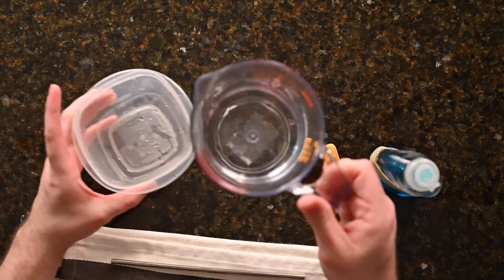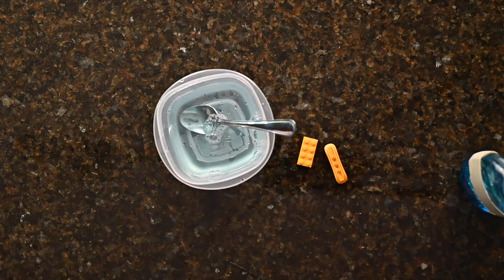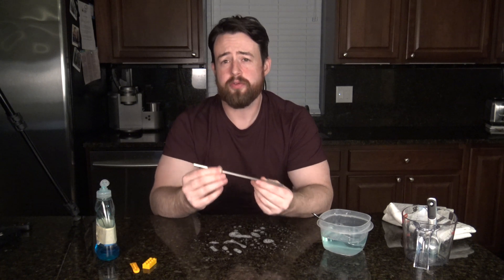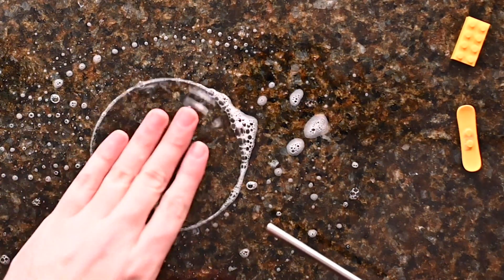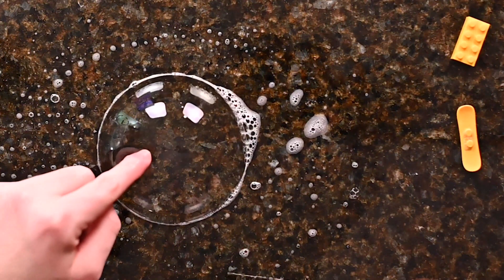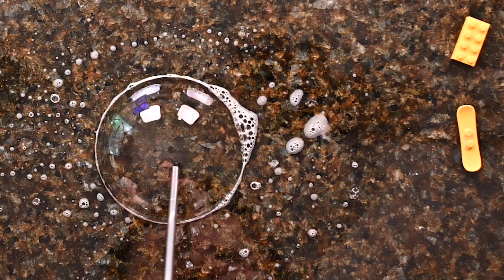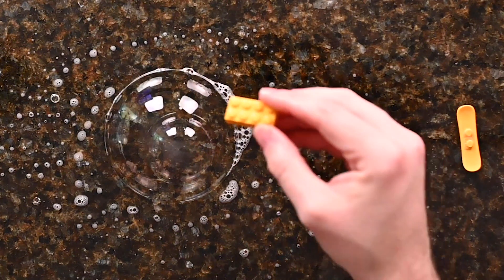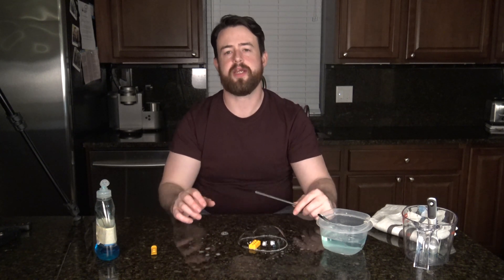At-Home STEM: Double Bubbles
Looking for a fun, educational activity you can do from home with your tinyawesomehuman? Today, Shawn from our Education team shows us how to interact with and explore bubbles. This helps growing minds learn observation skills. All you need to get started is warm water, sugar, and dish soap!